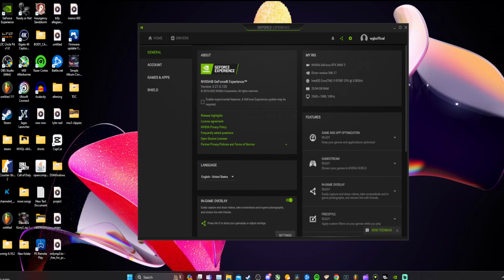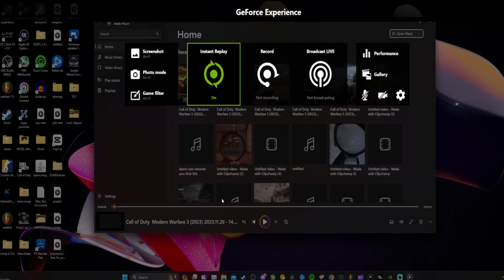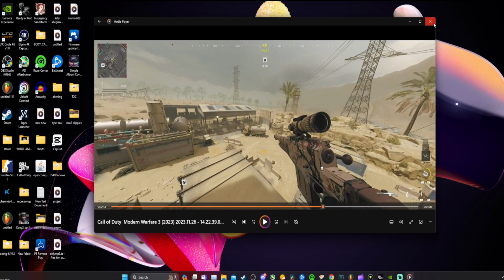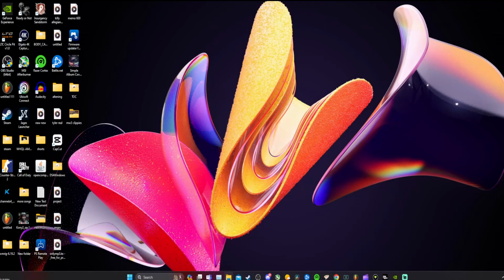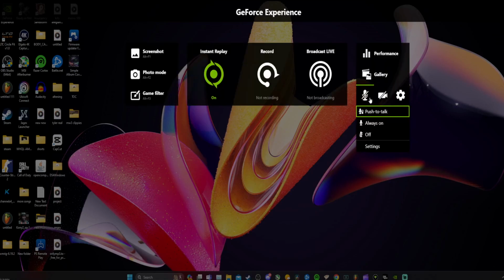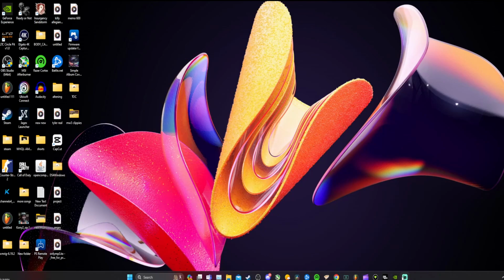FIX Double audio ECHO! in nvdia geforce expierence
if your audio in your clips sounds doubled or echoing use this to fix the issue !